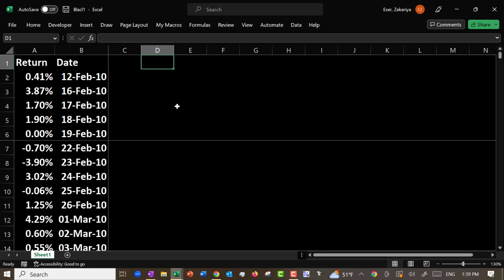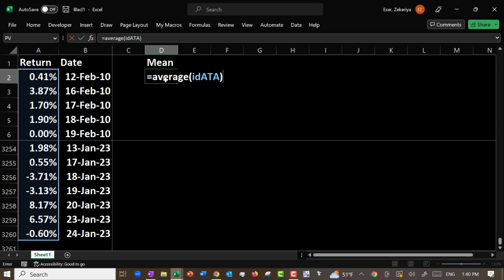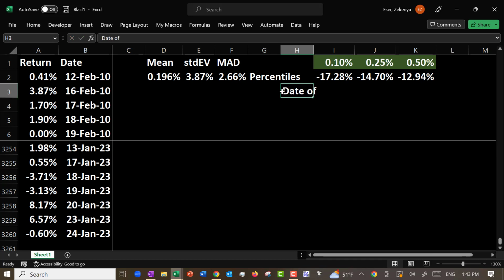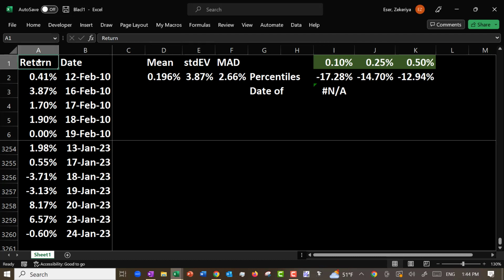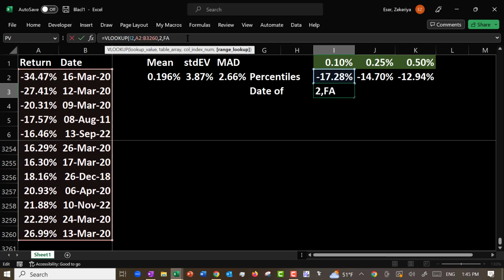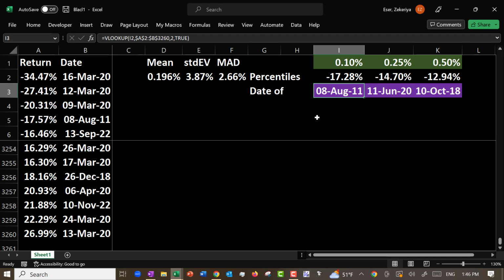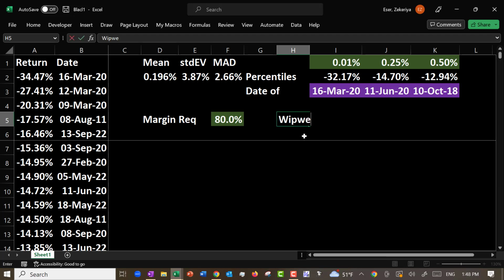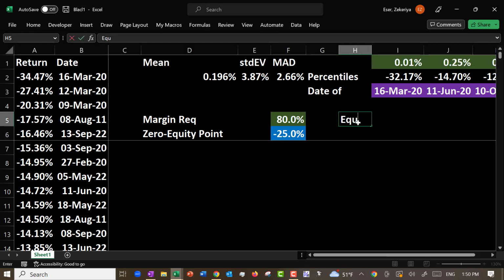FIN 420 Jan 25 Part 2 of 4